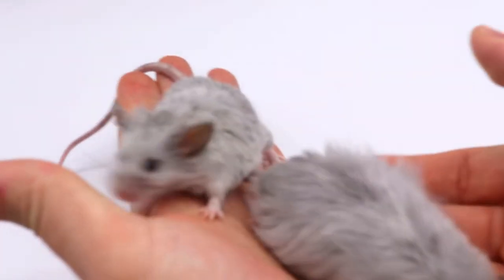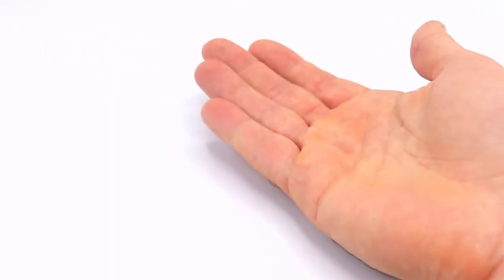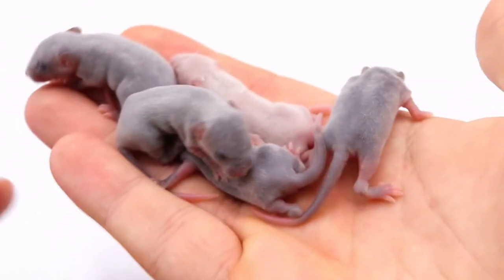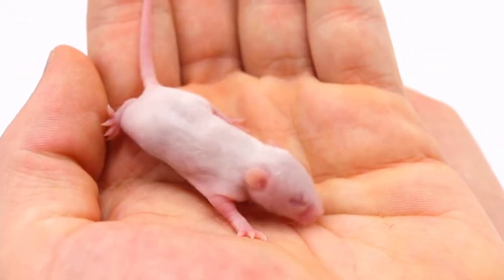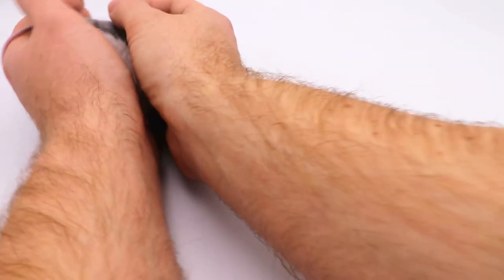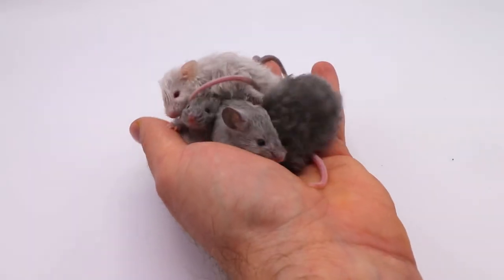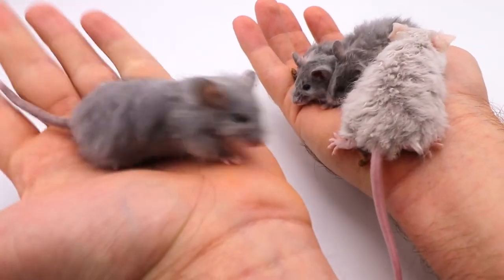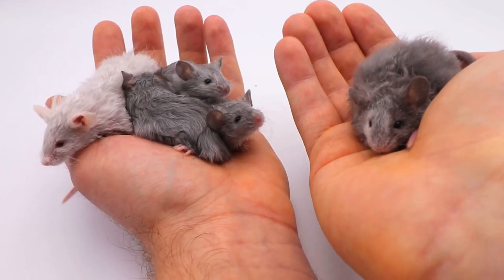Observations E11: Merle Texel Litter Time Lapse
In this video, I record a time-lapse video of a litter of merle texel mice.  I know I mention different ages in the video but we actually start when the pups are day 8 and we end on day 31.